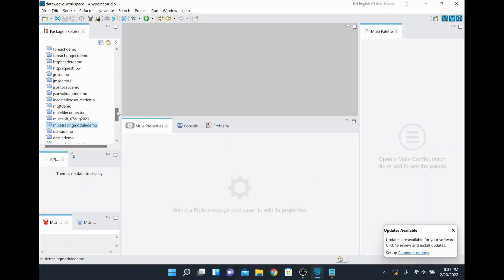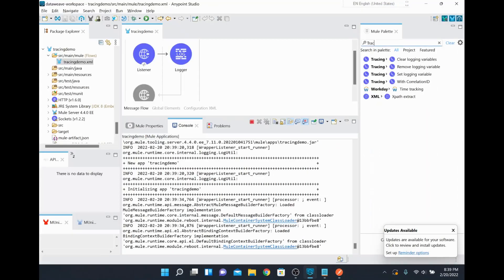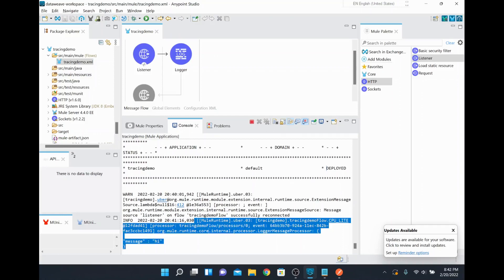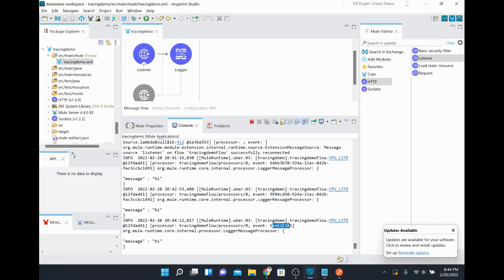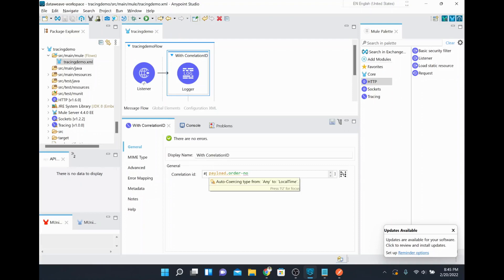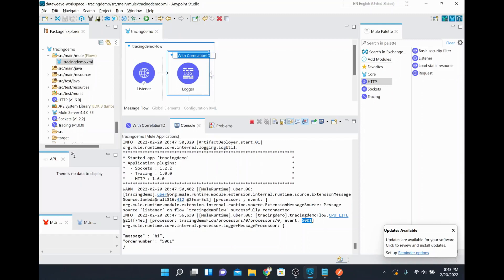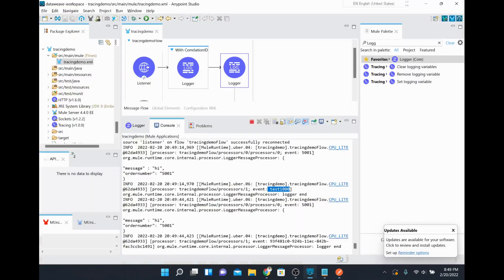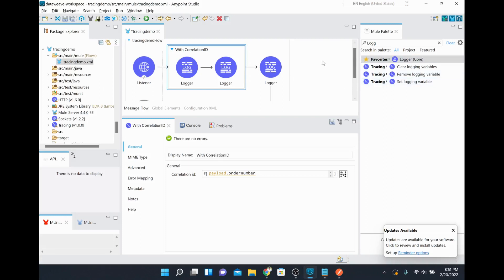MuleSoft Tracing Module Demo | Mule4 | Logger | Http Listener | x-correlation-id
How to set the  correlation id  in Mulesoft

2.MuleSoft Anypoint Studio for Developers | Mule 4 Indepth MCD